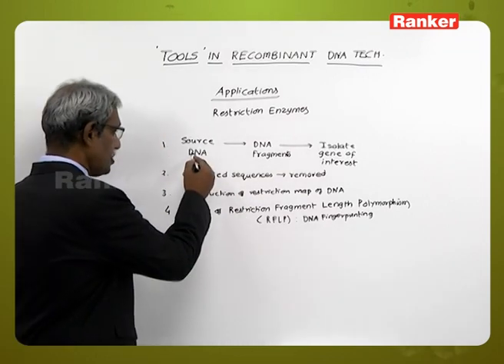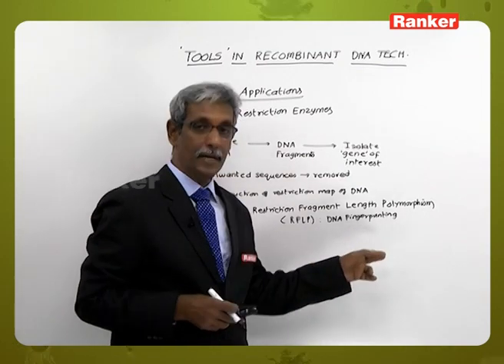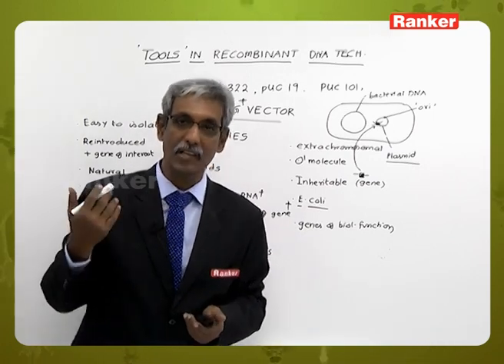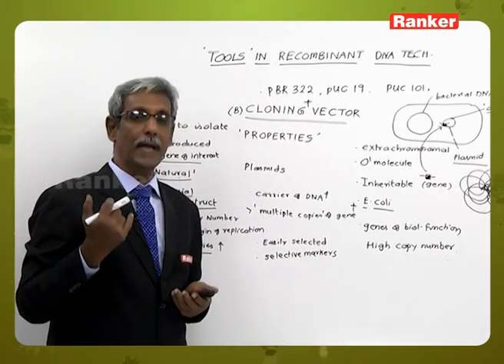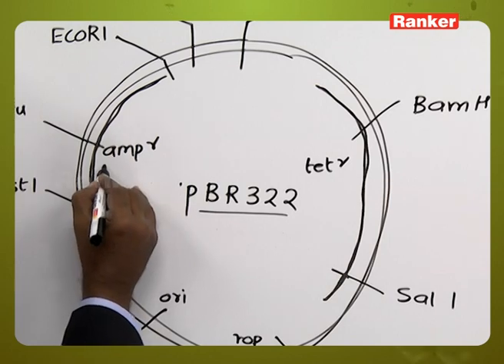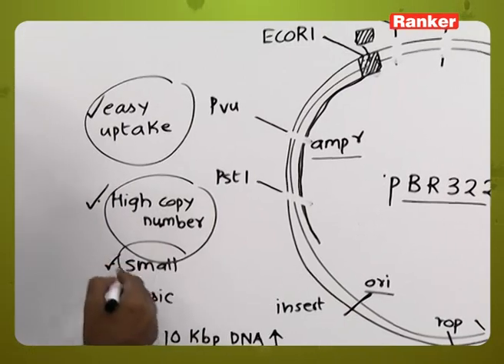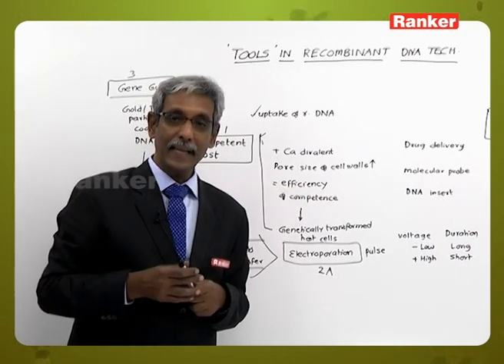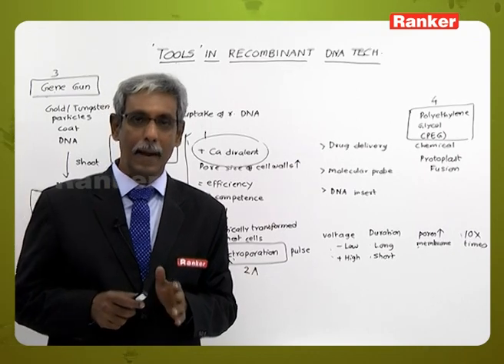Applications of Restriction Enzymes | Principles and Process in BT | Biotechnology | Botany | NEET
This lecture video deals primarily with Applications of Restriction Enzymes in Principles and Process in Biotechnology which is briefly explained by Dr. S. K. Balachander Sir.